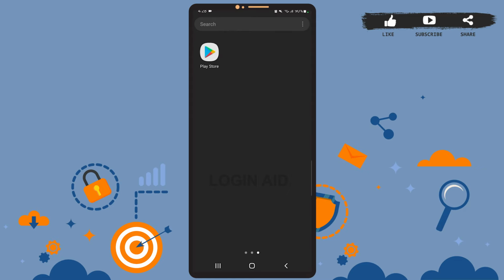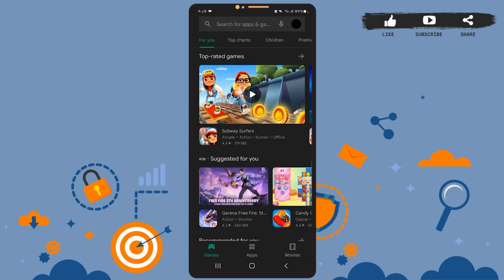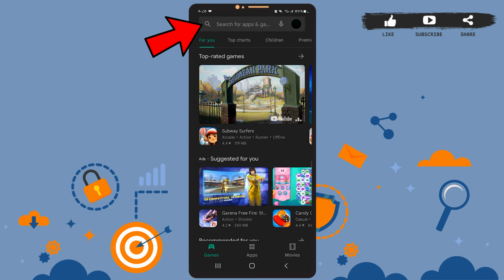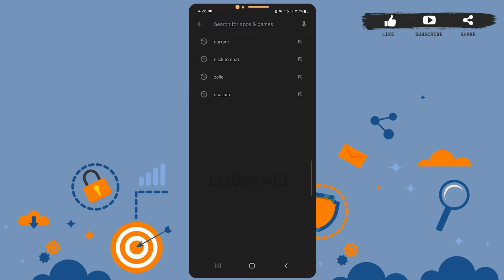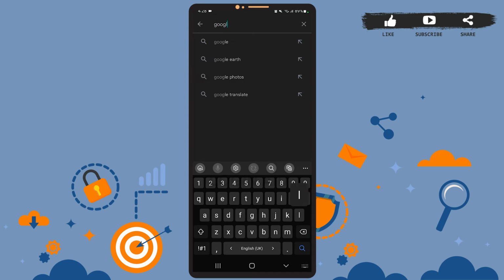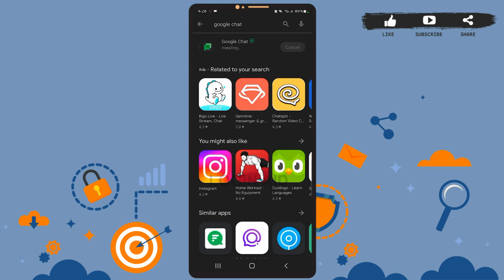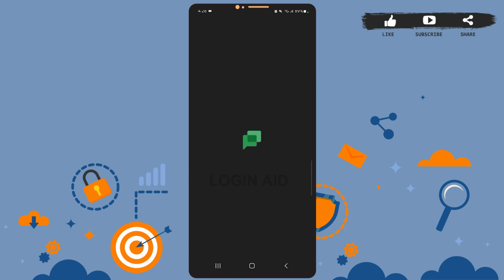How To Download & Install Google Chat App | Google Chat Mobile App Download Guide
Follow these steps to Download & Install Google Chat App:
Step 1 = Open the Play Store app on your phone.
Step 2 = Tap on the Search bar and type Google Chat.
Step 3 = Tap Search and tap on Install beside the app.